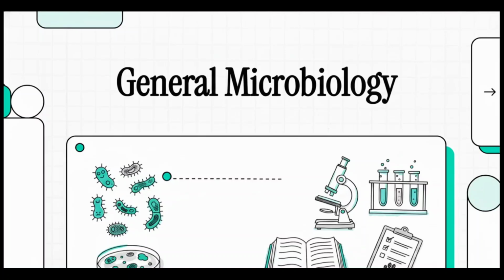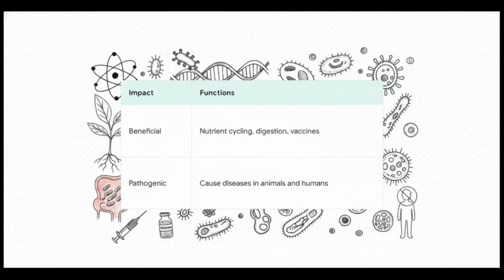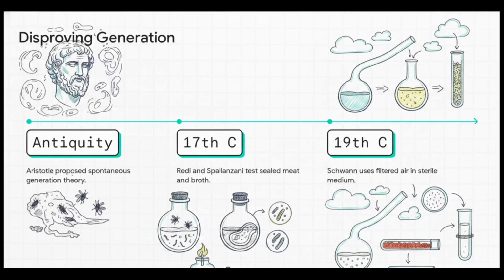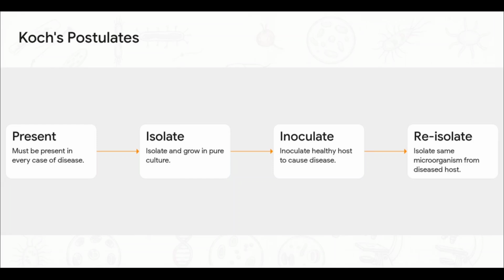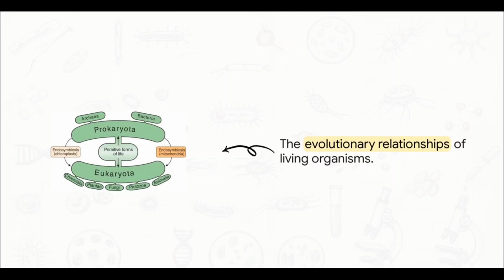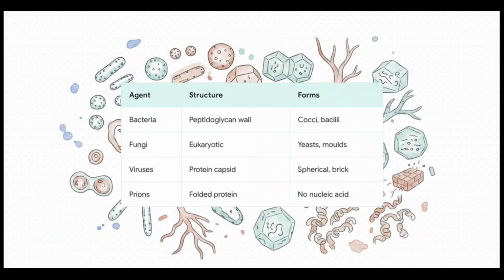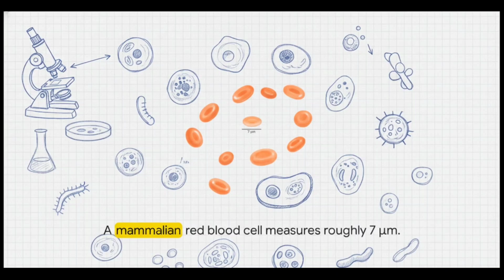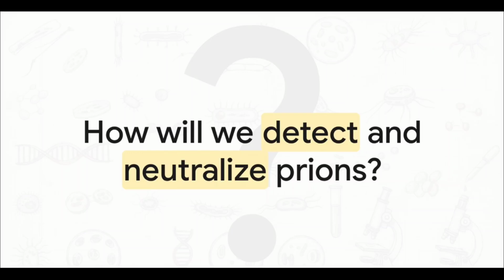Introduction to Microbiology for Veterinary Students VMC GENERAL VETERINARY BACTERIOLOGY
Step into the fascinating invisible world that shapes animal health, disease, immunity, food safety, and modern veterinary medicine.

This video provides a clear and visually engaging introduction to Veterinary Microbiology designed especially for veterinary students and beginners in microbiology.

Topics covered include:
• History and development of microbiology
• Louis Pasteur and the germ theory of disease
• Spontaneous generation theory
• Koch’s postulates
• Classification of microorganisms
• Bacteria, fungi, viruses, and other microbes
• Importance of microbes in animal and human health
• Foundations of veterinary microbiology